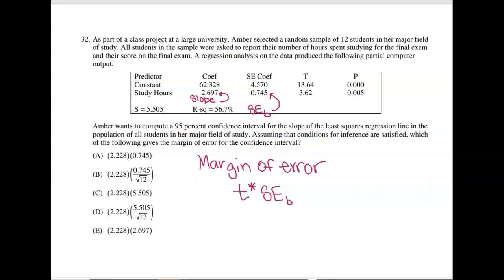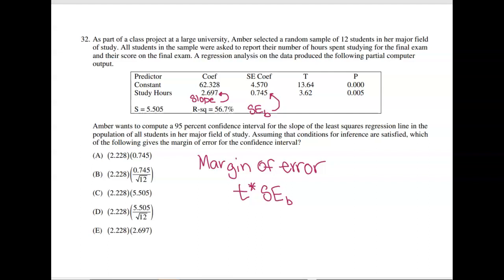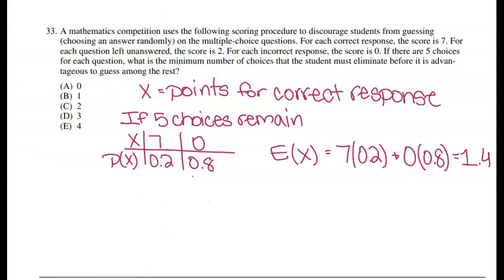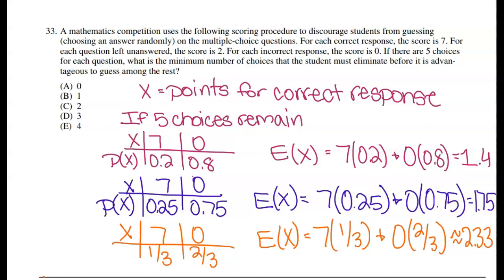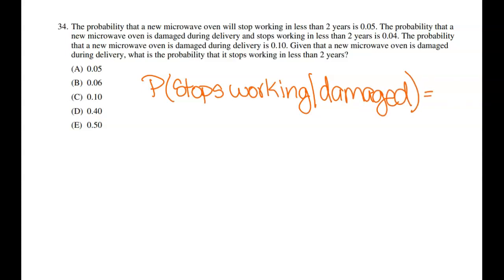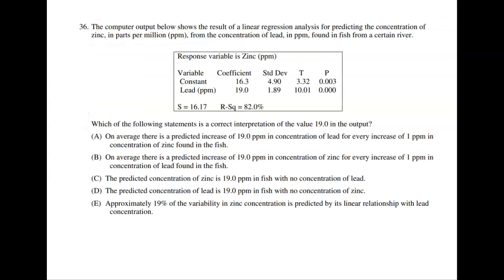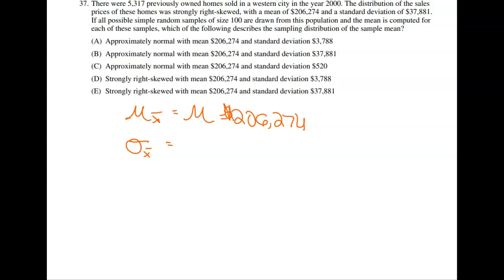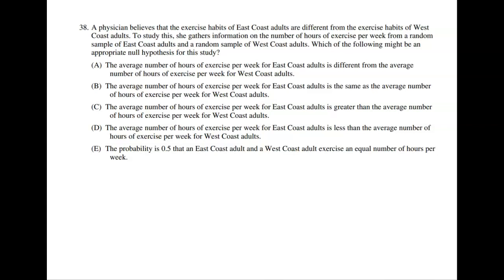2012 Multiple Choice Questions 32-40